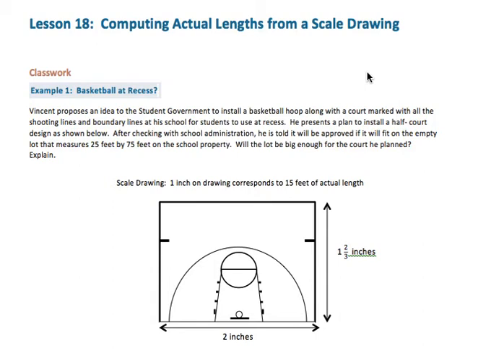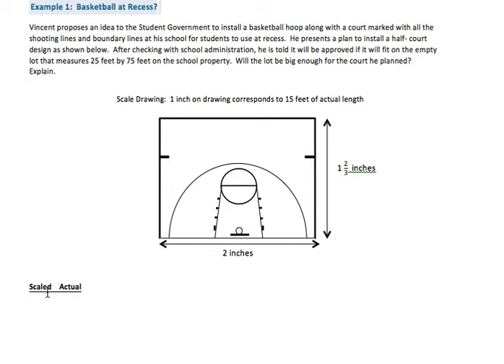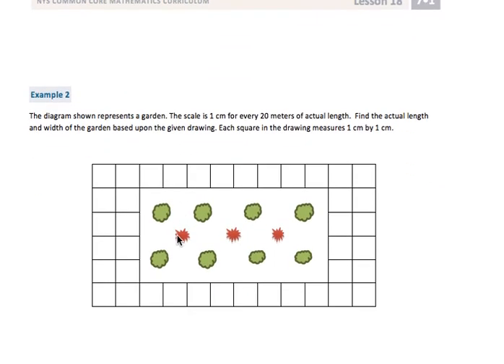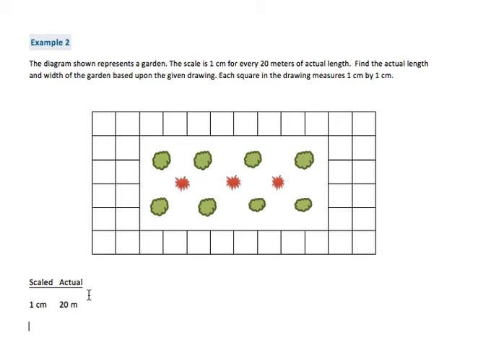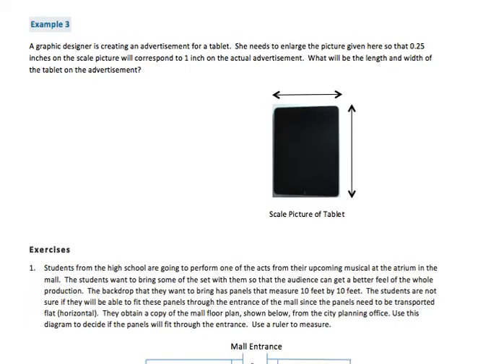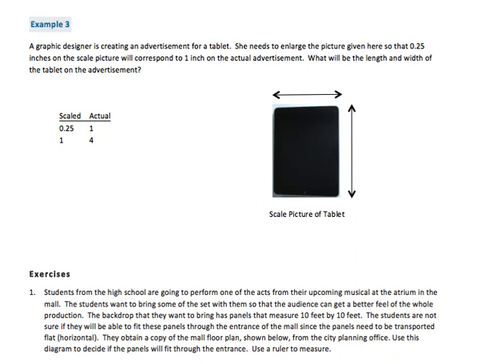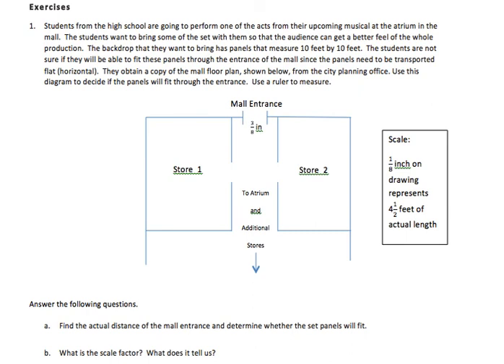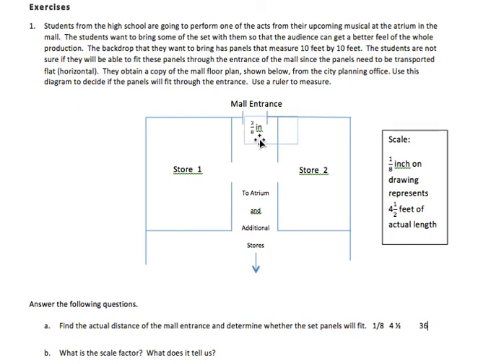PA Module 1 Lesson 18